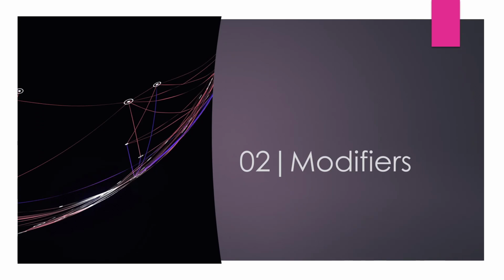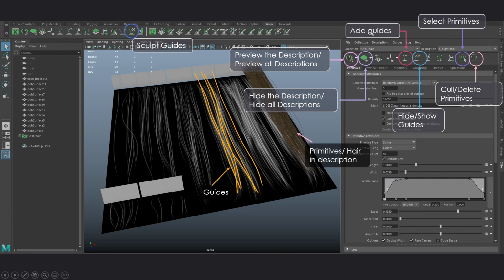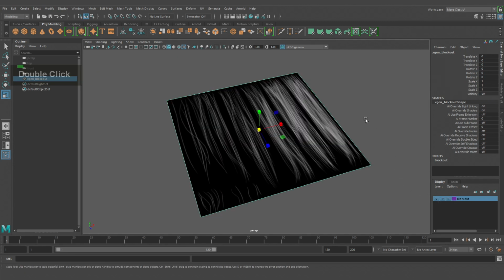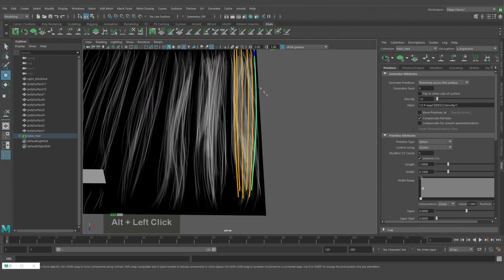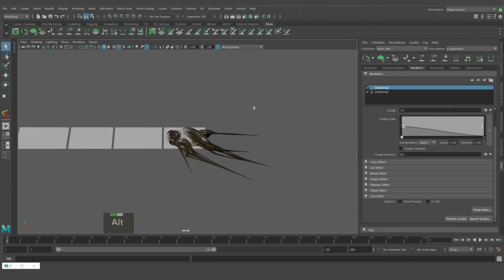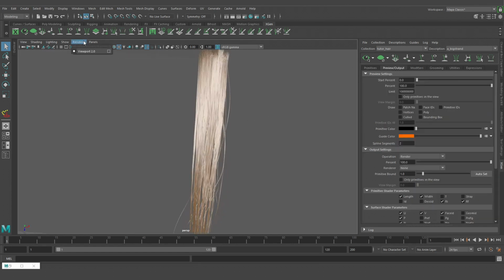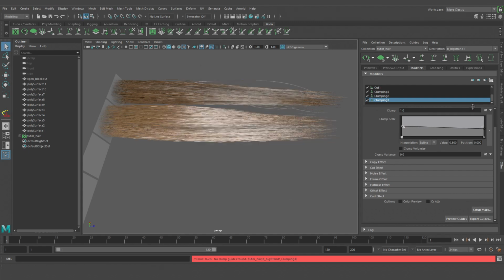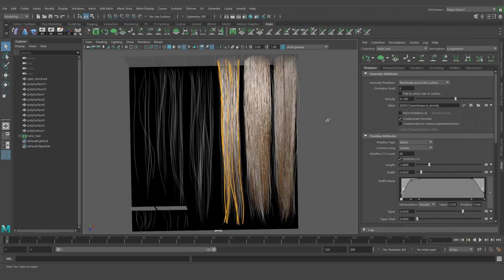02. XGen M